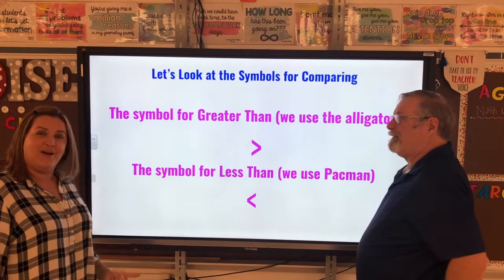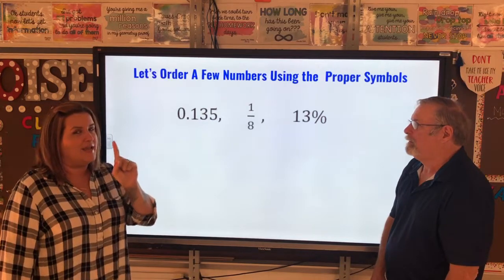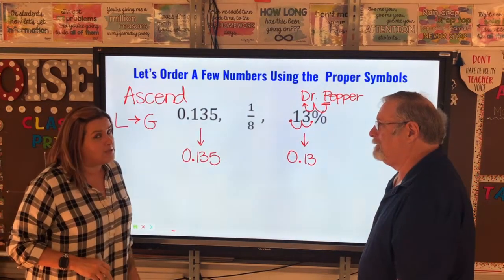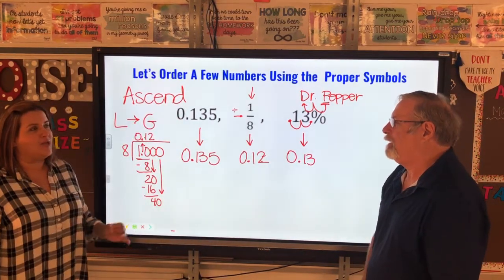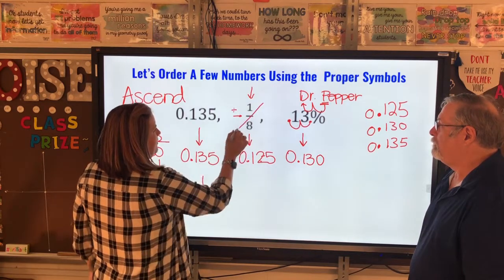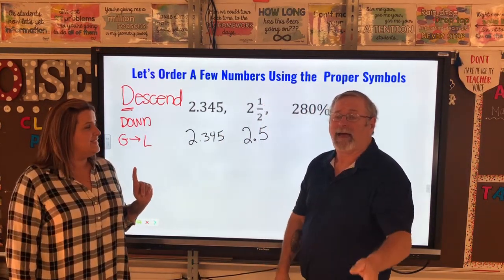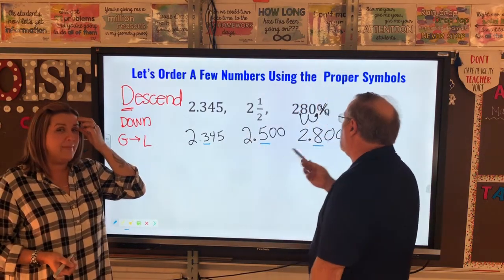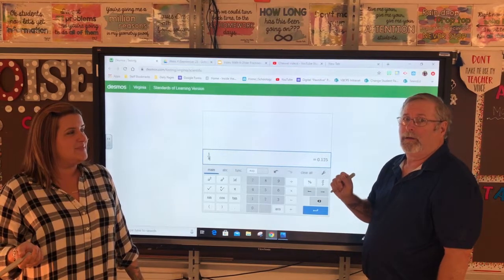Ordering Fractions, Decimals and Percents